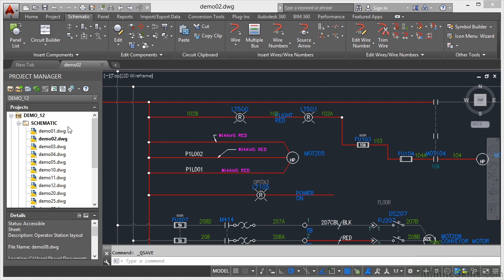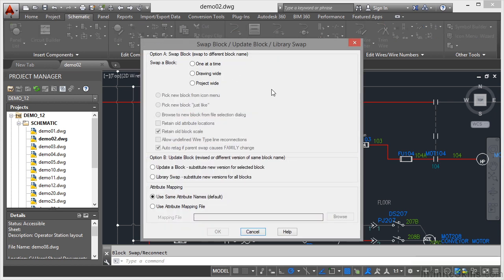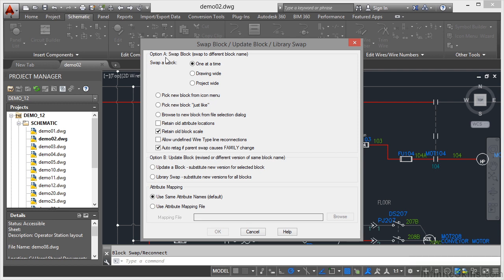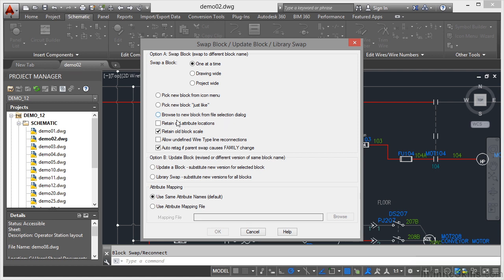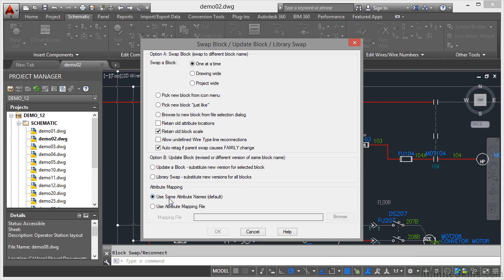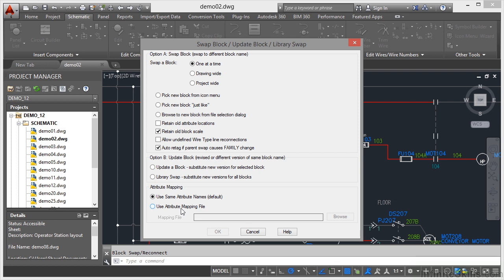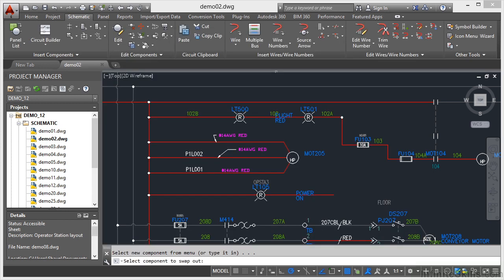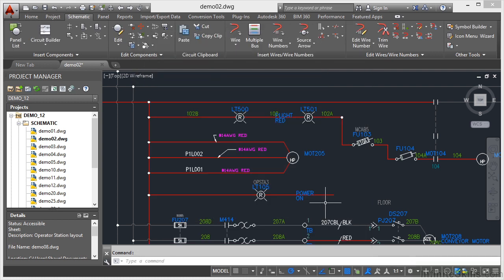12 10 Swapping And Updating Blocks